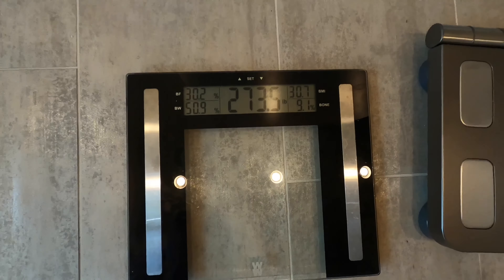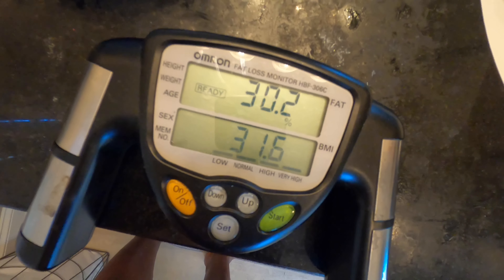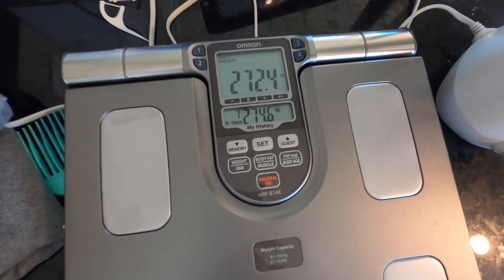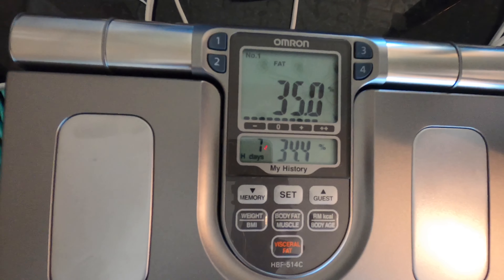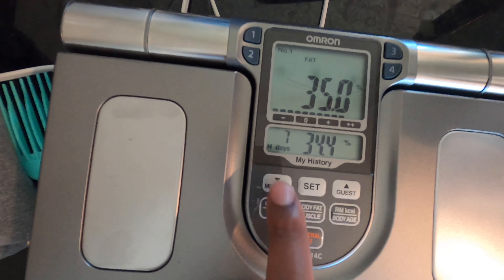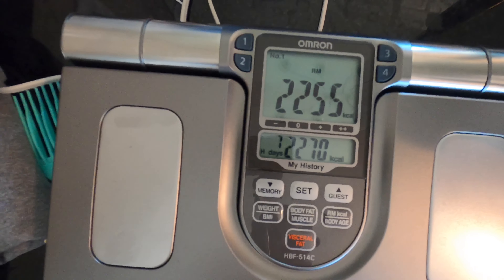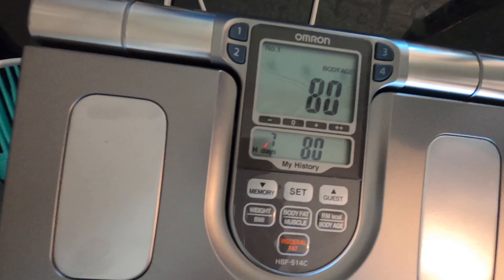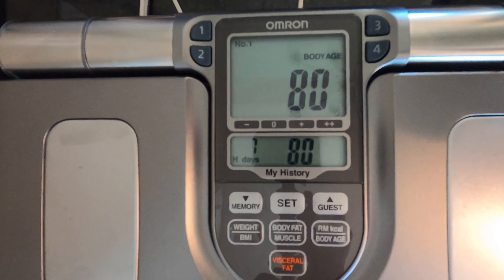Weekly Weigh In (6.12.20)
First weigh in with my new scale